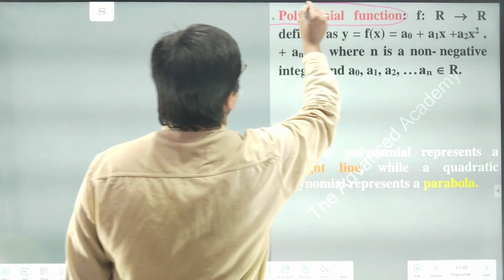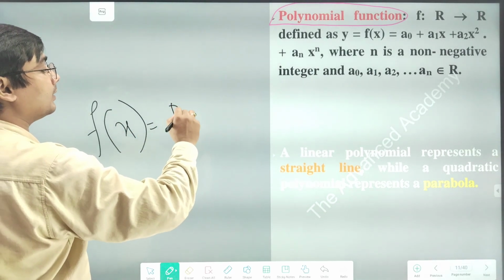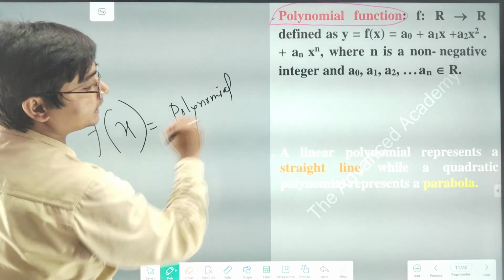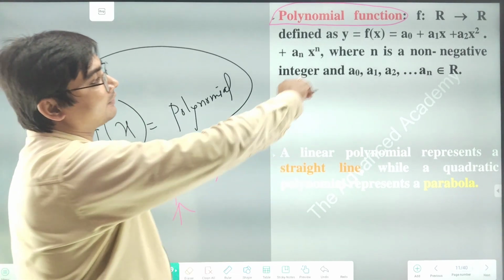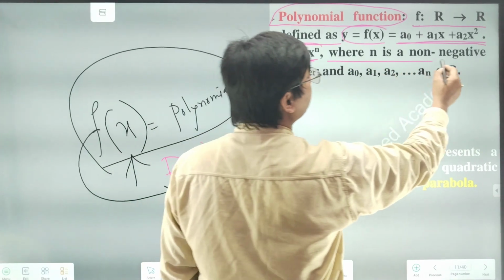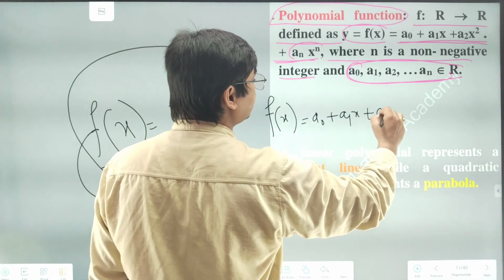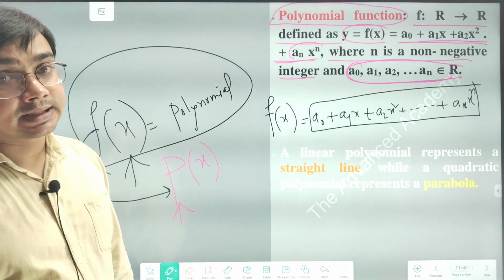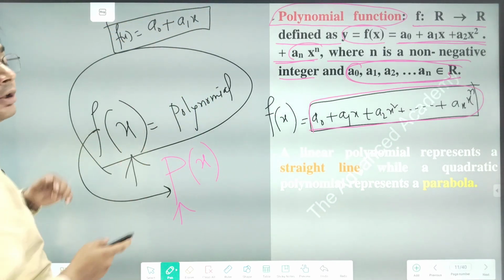polynomial functions and its graph, NCERT, HS 1st & 2nd, B.Sc, BCA,important questions, Lecture 04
polynomial functions.This is a quick Revision  class on the topic"polynomial functions and its graph" by Dr Apil Sir.

Here i will cover all the topics which are related to functions.Also  will solve few important questions.

This class is very helpful for the students HS Functions and their properties. This is a quick Revision class on the topic" Functions and their properties" by Dr Apil Sir.

Thanking you
Best Regards

The Advanced Academy
the advanced academy
Apil sir
Dr Apil sir